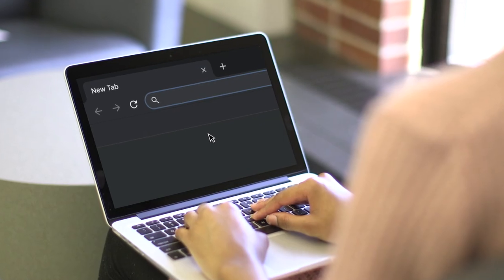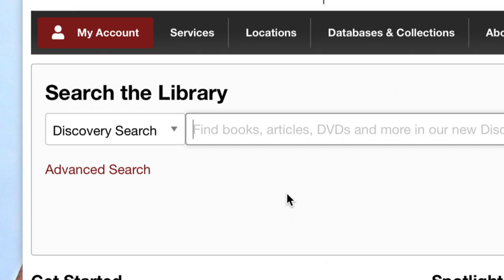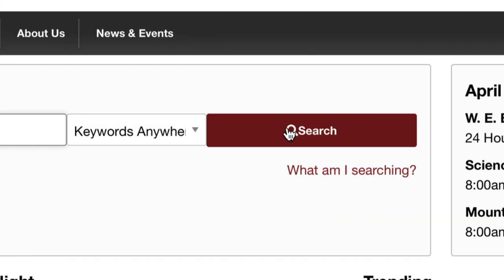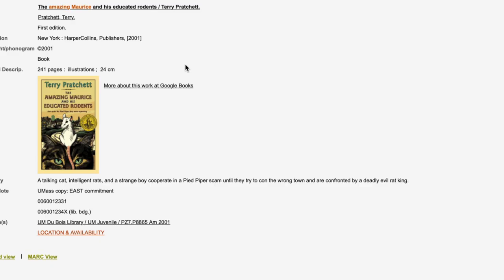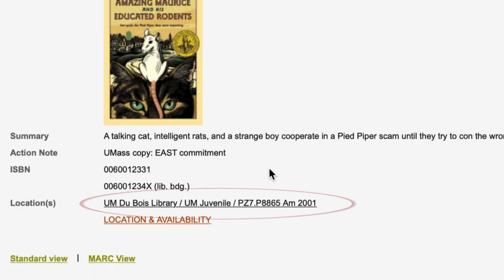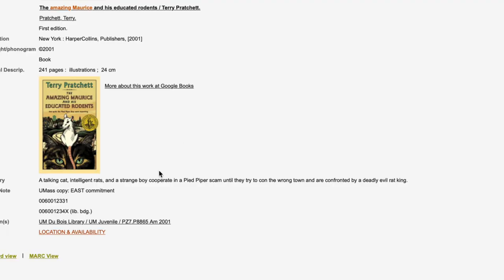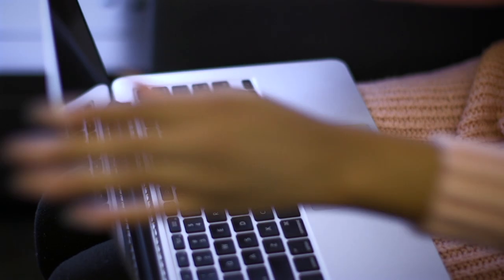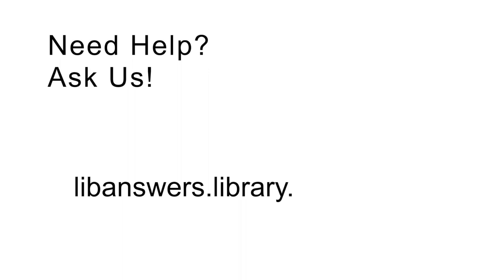Finding a Book at the UMass Amherst Libraries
Did you know you could find if the Libraries have a book in 30 seconds or less? Here's a video explaining how to use the online catalog to search for a book.

Video Produced By:
Digital Media Lab
UMass Amherst Libraries